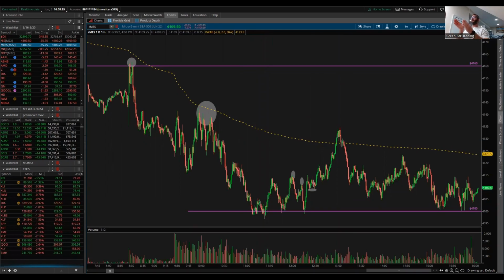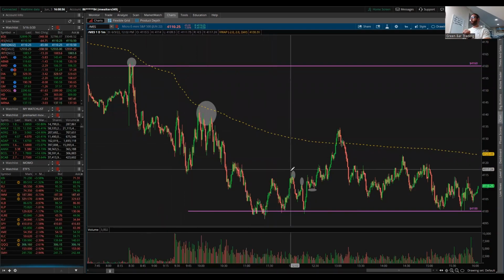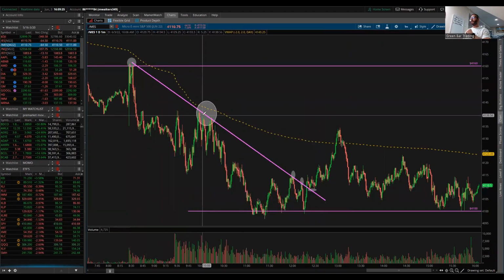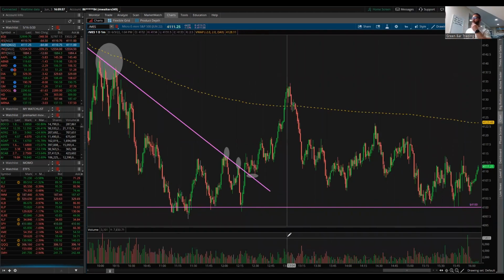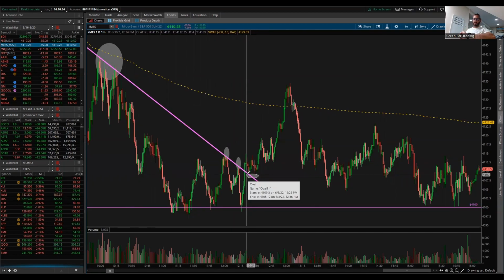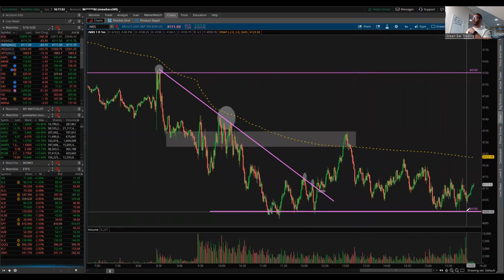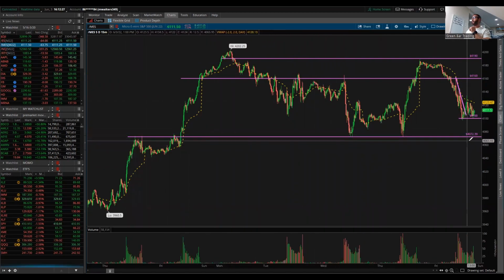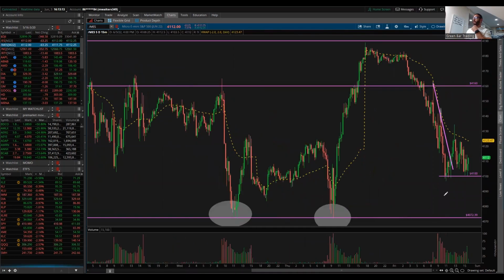If You Day Trade YOU NEED TO LEARN THIS!